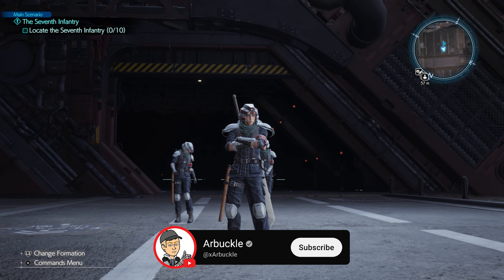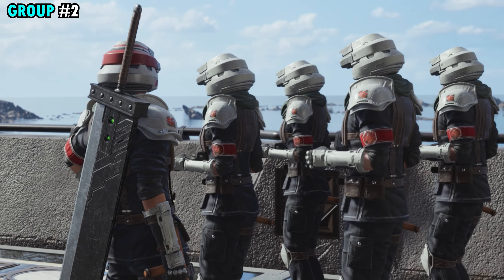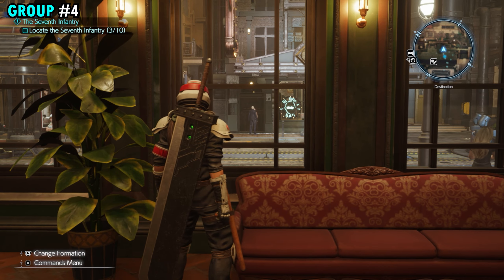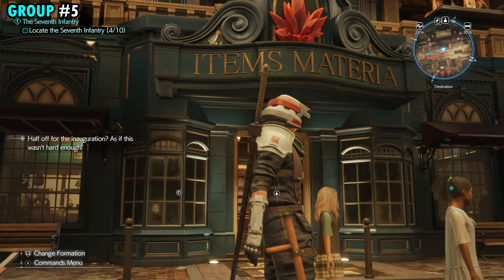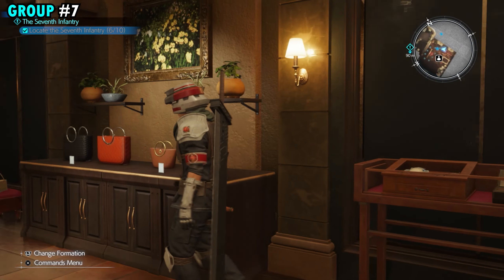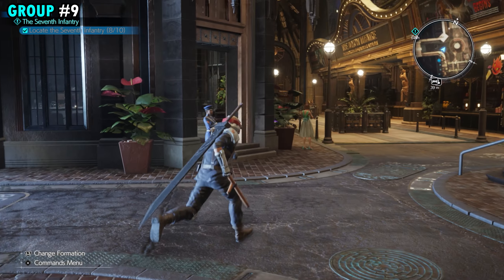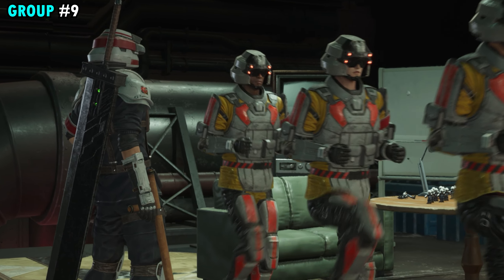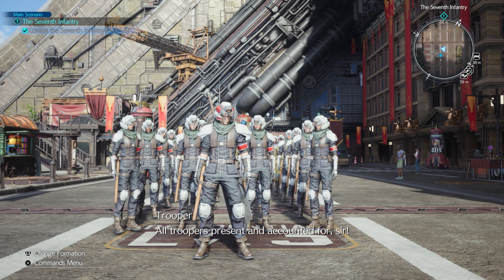ALL 10 Seventh Infantry Locations in Final Fantasy 7 Rebirth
In this video, I show you ALL 10 Seventh Infantry Locations in Final Fantasy 7 Rebirth!